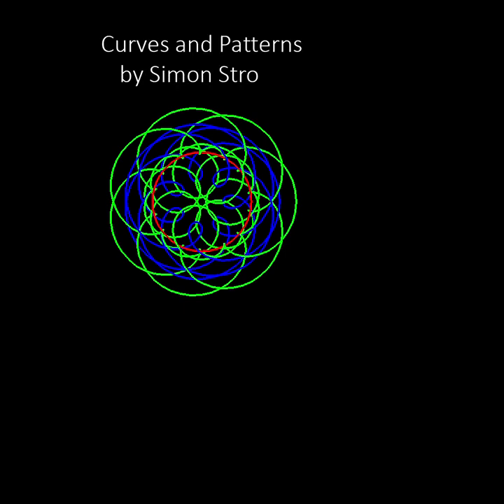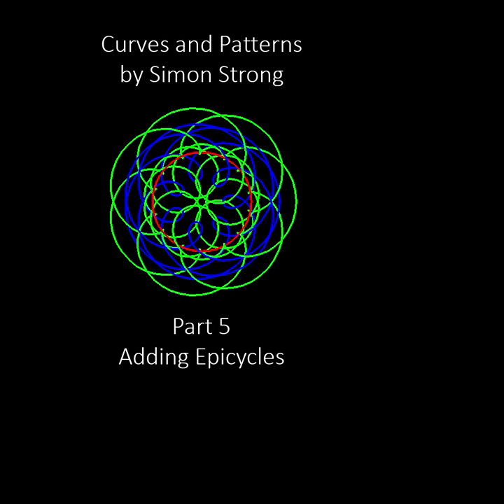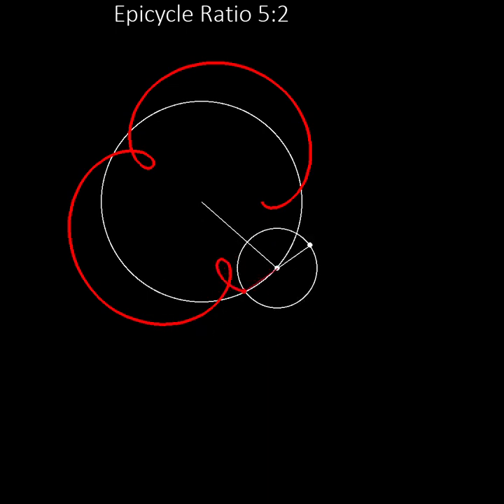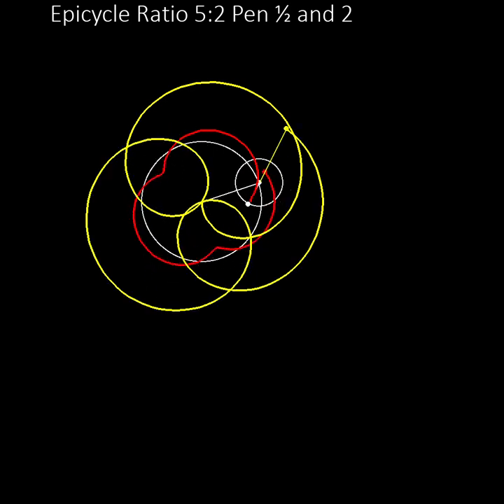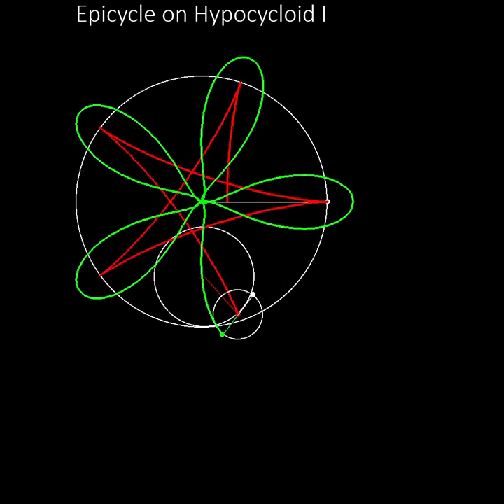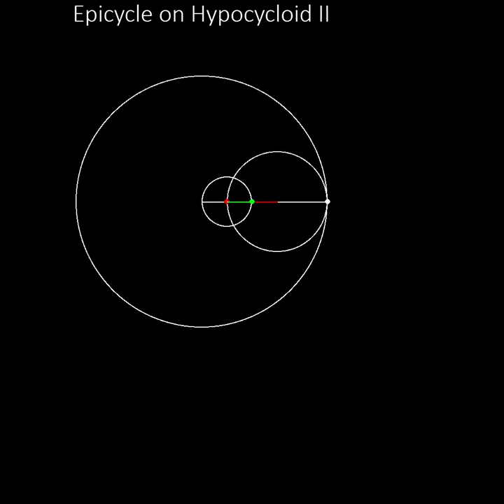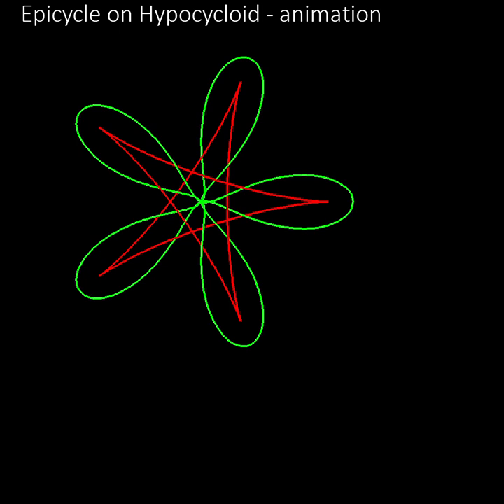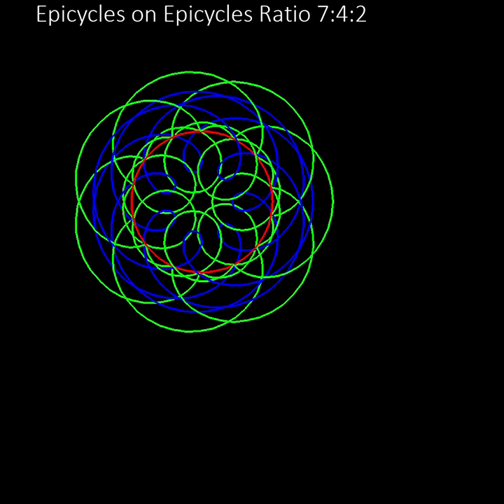Curves and Patterns Part 5 - Adding Epicycles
An animated video explaining the mathematics behind my spirograph-style animations.